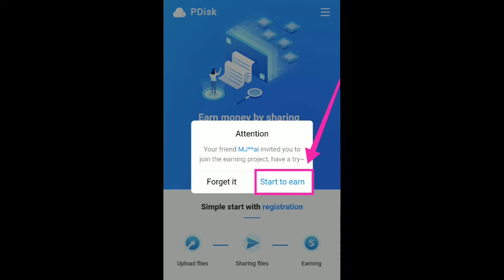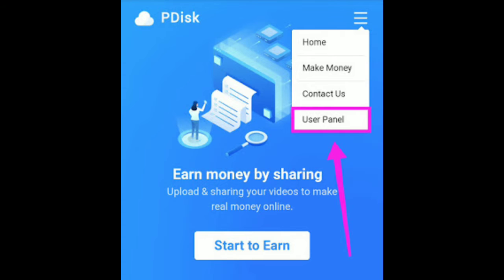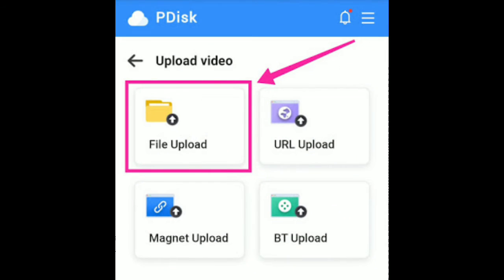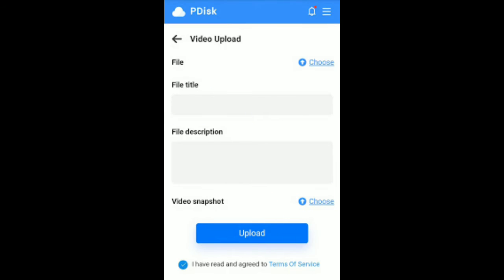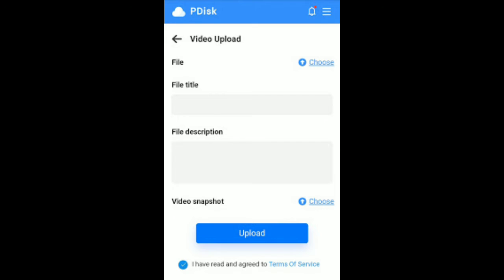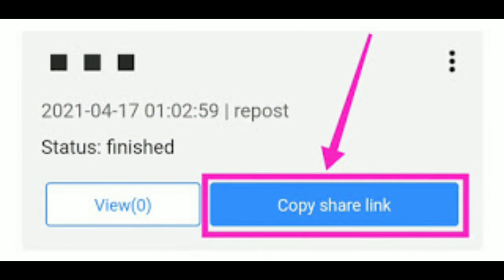pdisk account kaise banaye | How to Create A pdisk account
Learn, How to create pdisk account
Pdisk account kaise banaye

Queries Solved:-
1. What Is Pdisk
2. How To Earn From Pdisk
3. Pdisk Payment Proof
4. How To Earn Money From Pdisk Using Telegram

pdisk
pdisk movies
pdisk login
pdisk app
pdisk apk
pdisk movie download
pdisk krack movie
pdisk jathi ratnalu movie
pdisk.net master
pdisk app for ios
pdisk arjun reddy
pdisk account
pdisk avengers age of ultron
pdisk account create
pdisk alternative
pdisk bollywood movies
pdisk black panther
pdisk bahubali
pdisk bheeshma movie hindi dubbed
pdisk batman vs superman
pdisk breaking bad
pdisk bicchoo ka khel
pdisk bahut hua samman
pdisk captain america civil war
pdisk create account
pdisk cloud storage
pdisk conjuring 3
pdisk coolie no 1 movie
pdisk college romance season 2
pdisk chakra movie
pdisk download
pdisk downloader online
pdisk deadpool
pdisk download for android
pdisk download ios
pdisk desi telegram
pdisk download for pc
disk drive
pdisk earnings
pdisk english movies
pdisk extraction
pdisk endgame
pdisk ecpm
pdisk earning app
pdisk cpm increase
pdisk earnings proof
pdisk family man
pdisk file download
pdisk family man season 2
pdisk fast and furious 9
pdisk for pc
pdisk fast and furious
pdisk for ios
pdisk family man 2
pdisk godzilla vs kong
pdisk game of thrones
pdisk godzilla vs kong 2021
pdisk godzilla
pdisk game of thrones season 1
pdisk guardians of the galaxy
pdisk godzilla king of the monsters
pdisk godzilla vs kong hindi
pdisk hindi movie
pdisk hindi
pdisk home page
pdisk horror movies
pdisk hacked movie
pdisk hollywood
pdisk home
pdisk how to download
pdisk iphone
pdisk ios
pdisk is safe
pdisk iron man
pdisk in
pdisk income
pdisk iron man 3
pdisk interstellar
pdisk jathi ratnalu
pdisk justice league
pdisk justice league snyder cut
pdisk john wick
pdisk joker
pdisk jl50
pdisk jathi ratnalu movie download
pdisk kgf
pdisk krack movie download
pdisk karnan
pdisk kya hai
pdisk karnan movie
pdisk kgf chapter 2
pdisk khuda haafiz